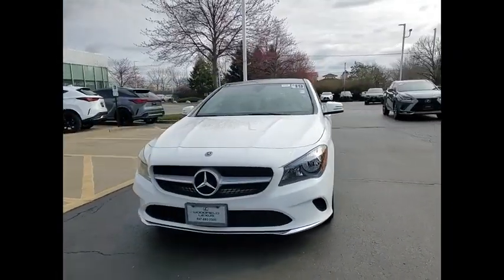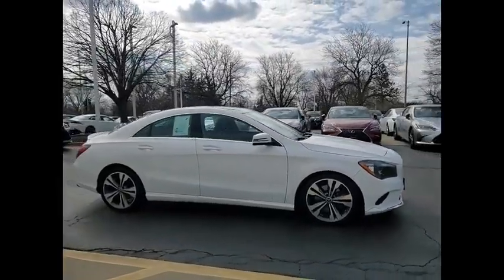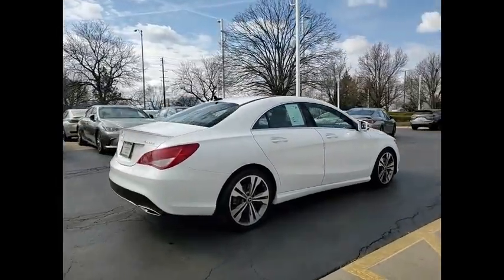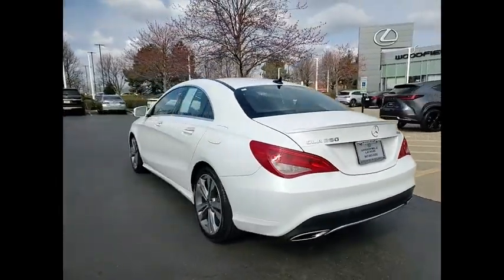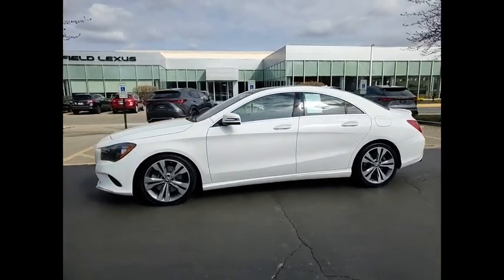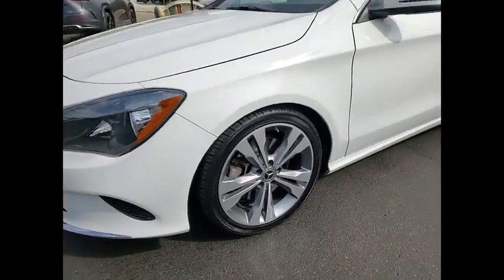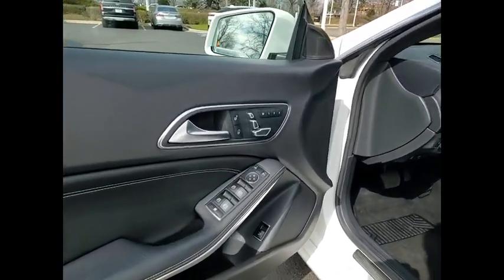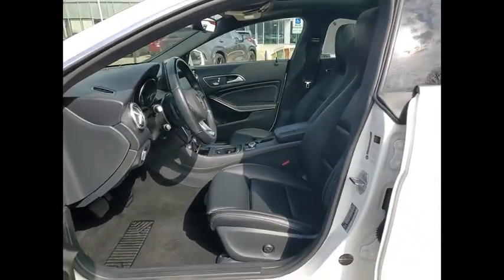2019 Mercedes-Benz CLA CLA 250 4MATIC Schaumburg IL 240253B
2019 Mercedes-Benz CLA CLA 250 4MATIC

Woodfield Lexus
350 E. Golf Rd